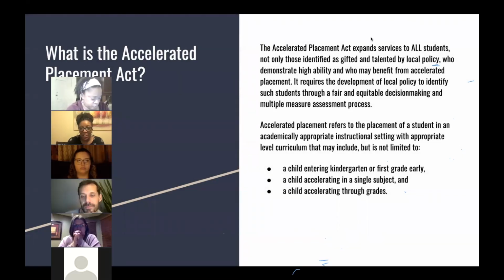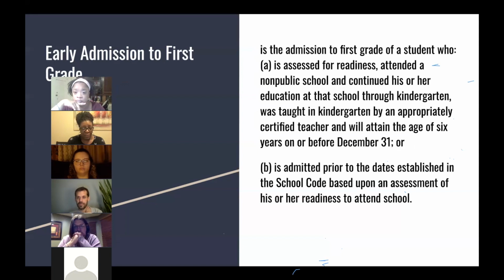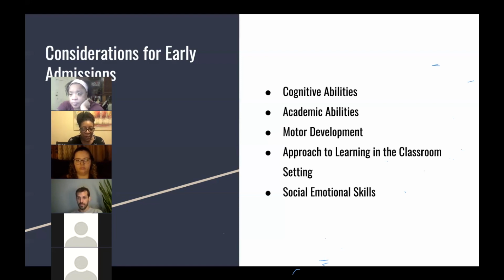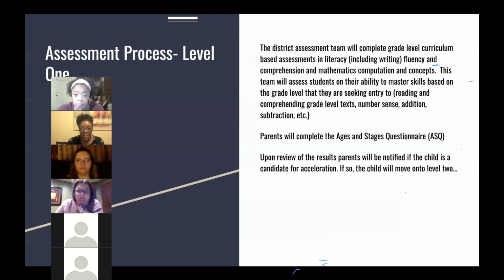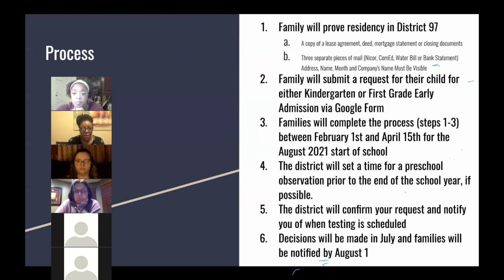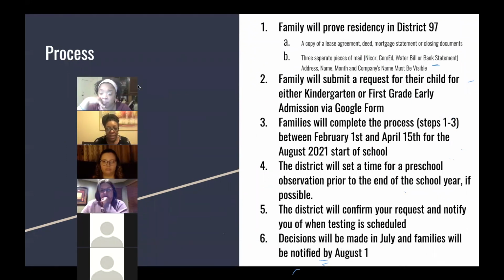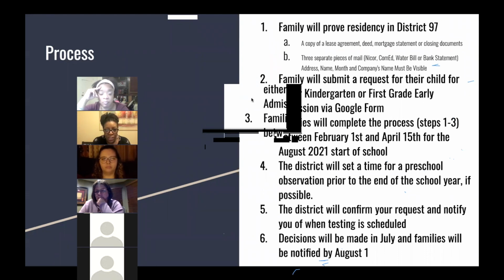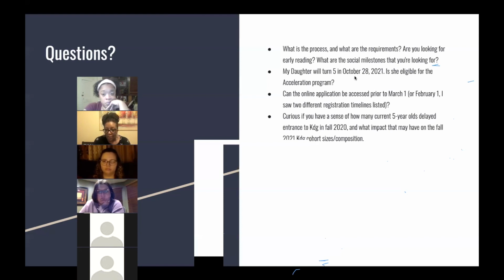D97 Early Admission Parent Information Session - January 2021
Information about early admission to kindergarten and first grade in Oak Park Elementary School District 97.